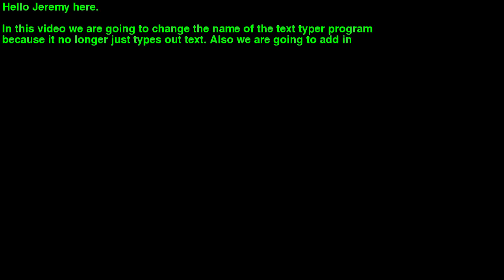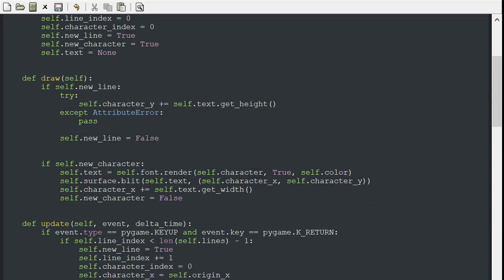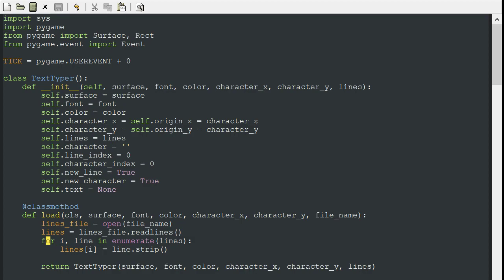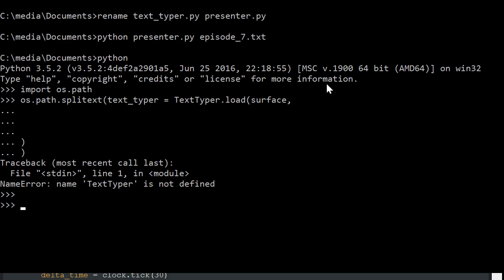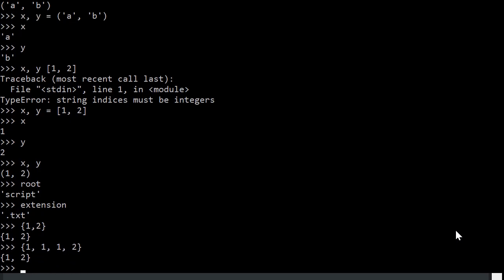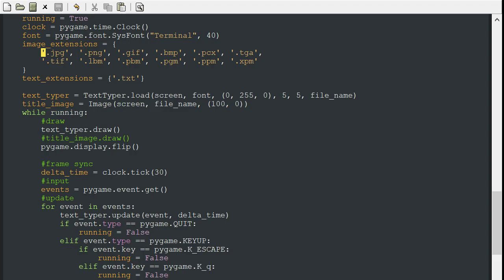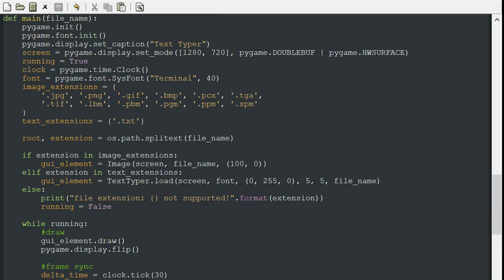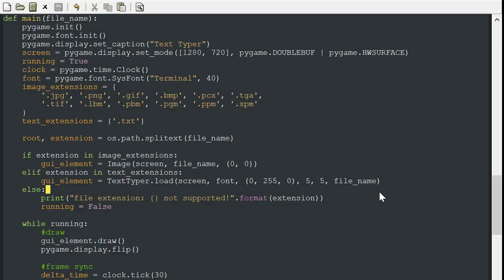Beginner's Programming: Episode 7: File Extension Handling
Upgraded text_typer.py to presenter.py! It can now support presenting text files or image files to the screen based on what files you specify on the command line.